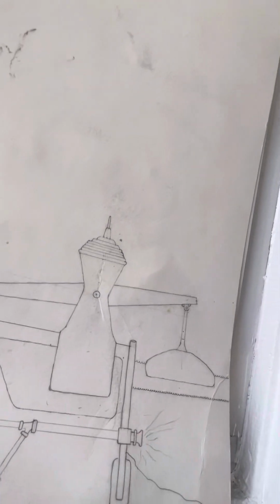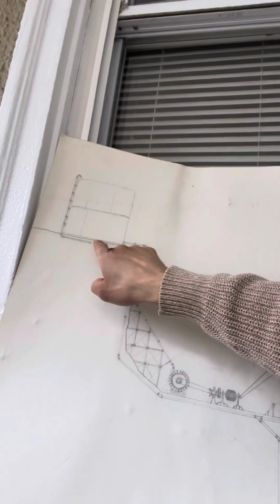Future Energy, Grid Protection, Renewable Energy, Perpetual Motion, Free Energy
This is a conceptual drawing of the Ark. and electrical transfer system that pools all the kinetic energy on our planet into reservoirs that can be valved over electrical generation turbines. It’s a pumped hydro solution to the world’s energy deficit. Tell your congressman, tell you children, tell your fathers and mothers. The future is saved, and it could have been saved 80 years ago. We have the technology the energy, the resources and the know how to ensure we never run low and out of electricity. Please, this isn’t crazy. It’s the solution to future fuel shortages!